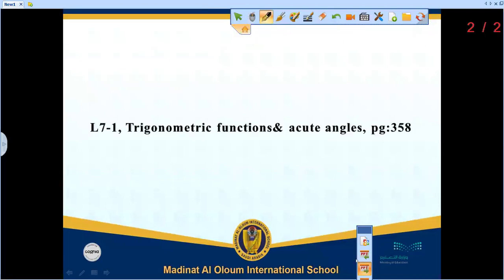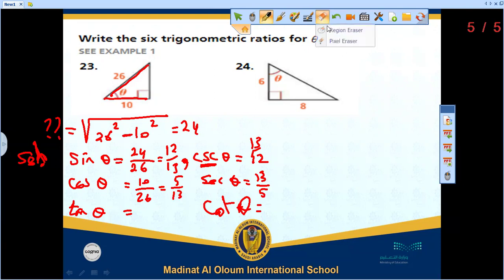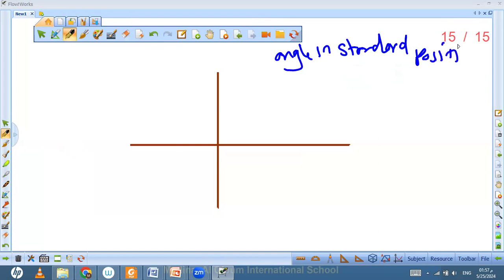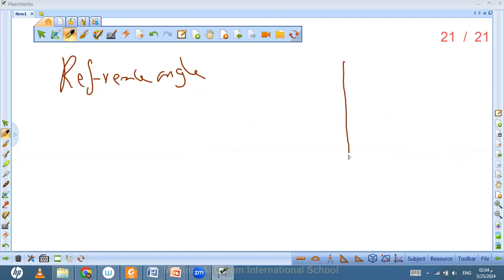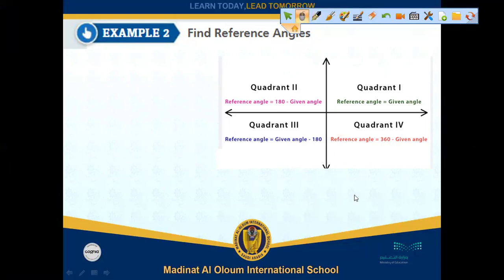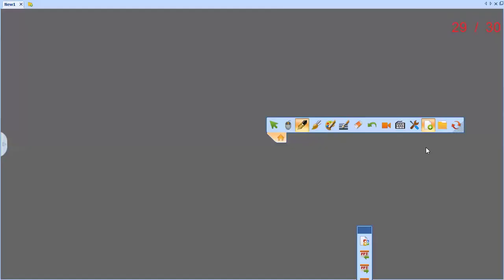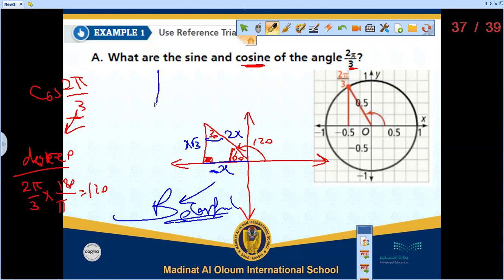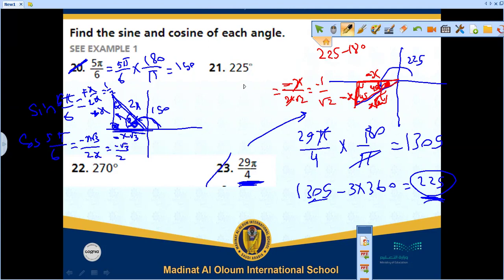trig 7 1 2 3